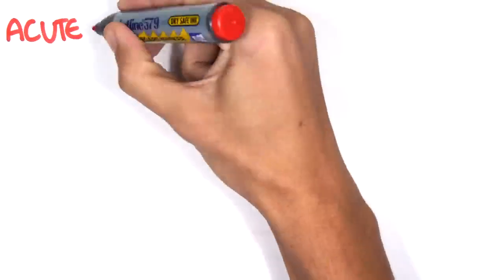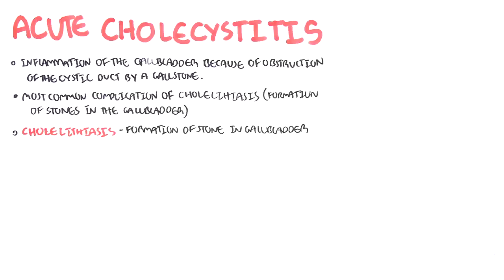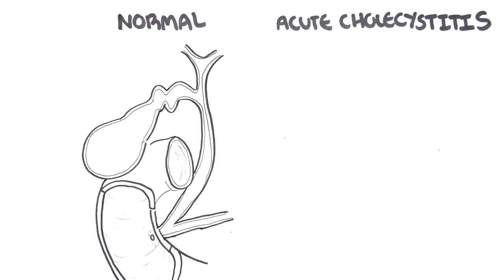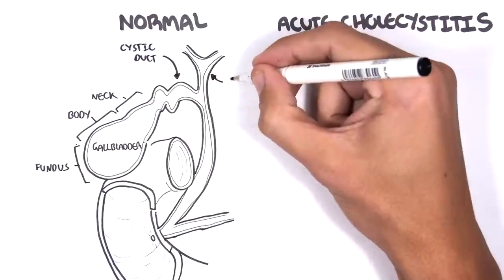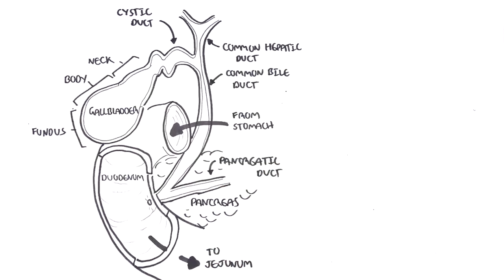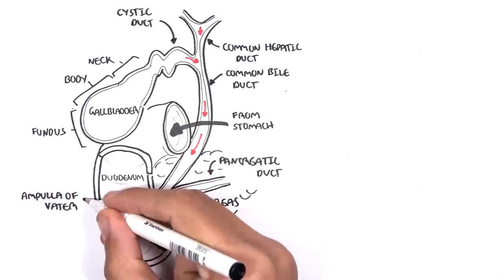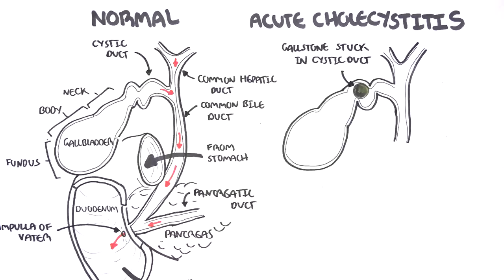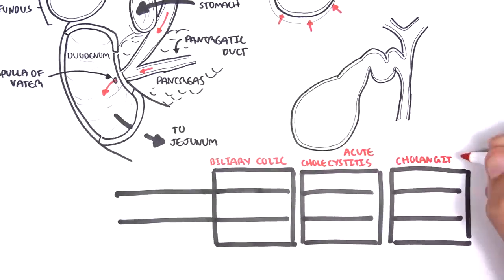Acute Cholecystitis - Kaplan Medical gives an overview signs and symptoms, pathophysiology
Kaplan Medical предоставляет серию бесплатных вебинаров для медиков, планирующих проходить лицензирование USMLE в США.

Kaplan Medical предоставляет подготовительные программы для сдачи лицензирующих экзаменов Step 1, Step 2CK и Step 3. Программы подходят как тем, кто хочет самостоятельно заниматься, так и получать всеобъемлющую поддержку по всем процессам, включая обучение в лицензированном центре Kaplan Medical в Нью-Йорке.